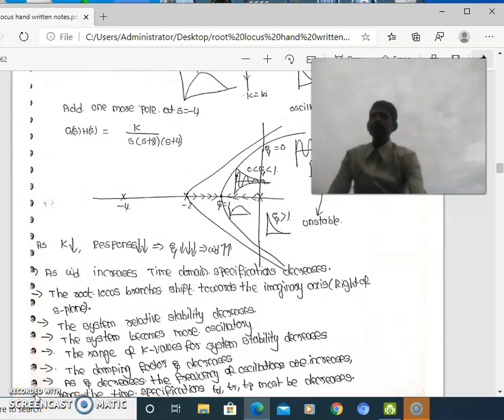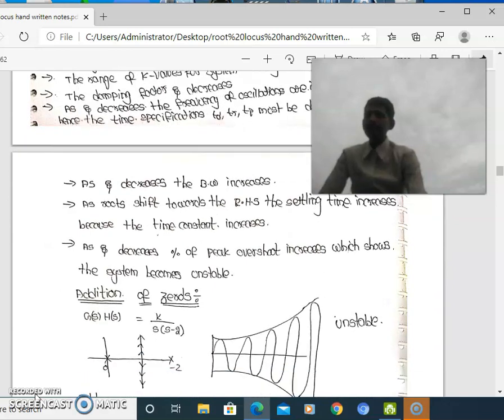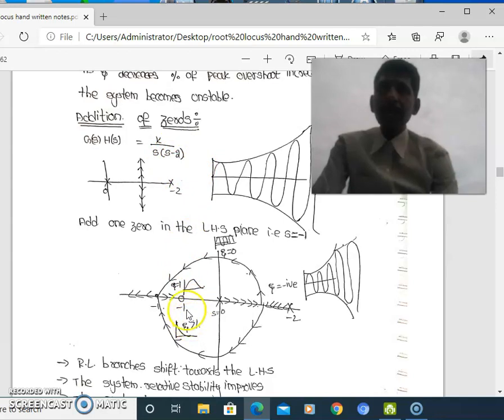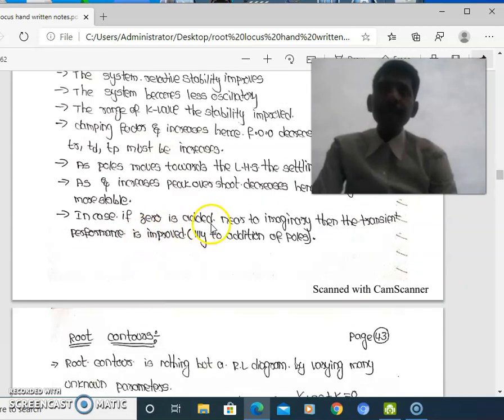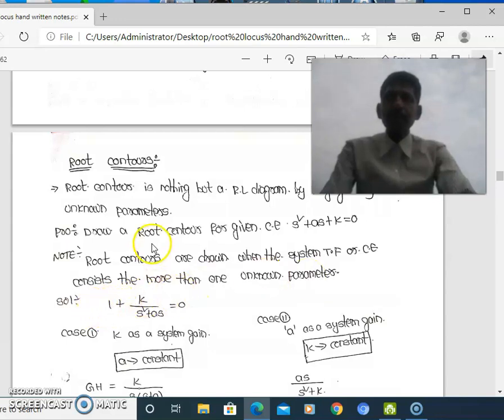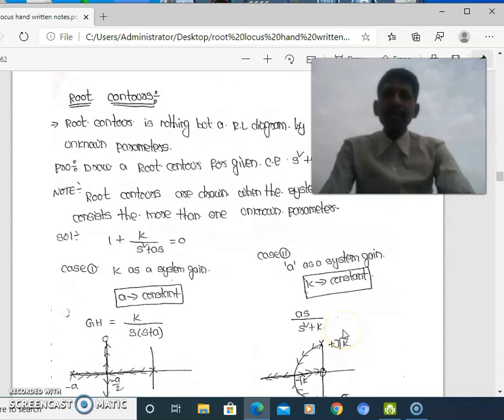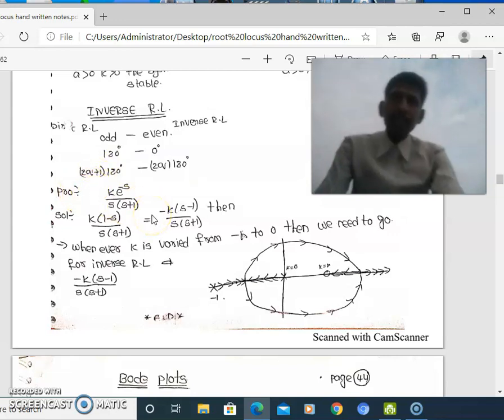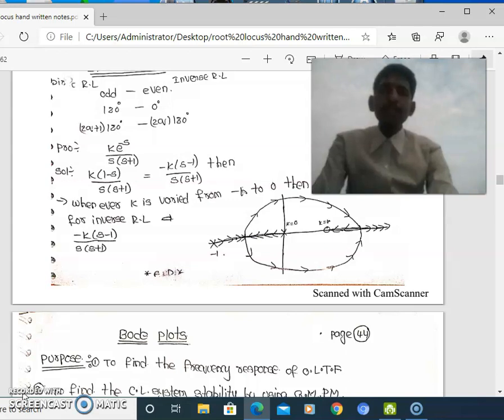Effect of addition of poles and zeros, root contours, inverse root locus